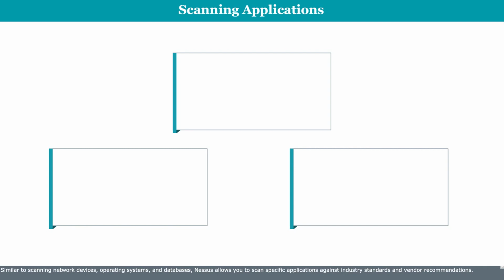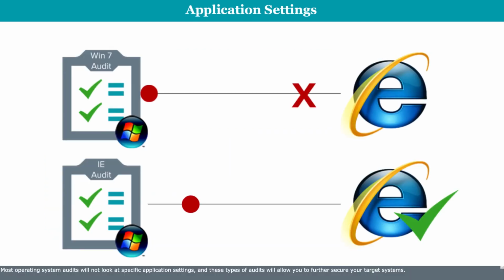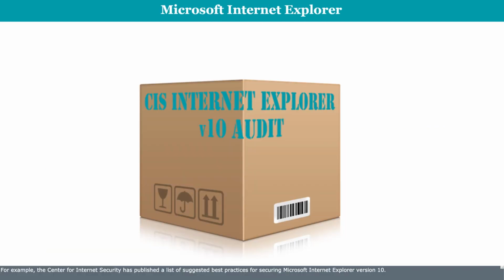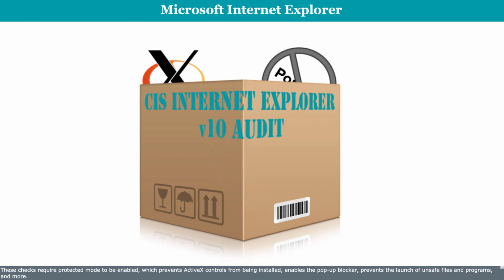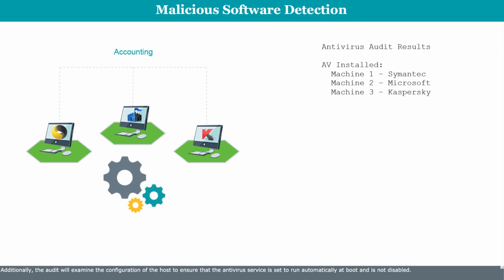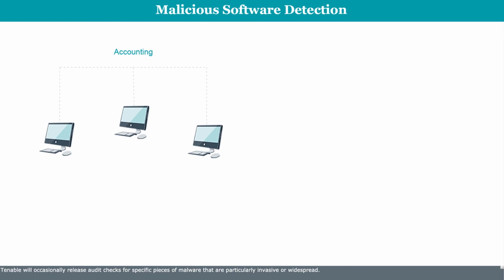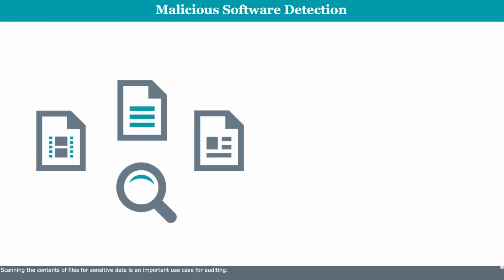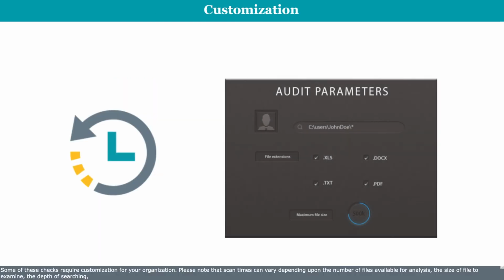Application, Malware, and Content Audits